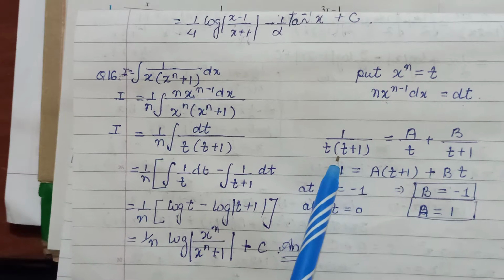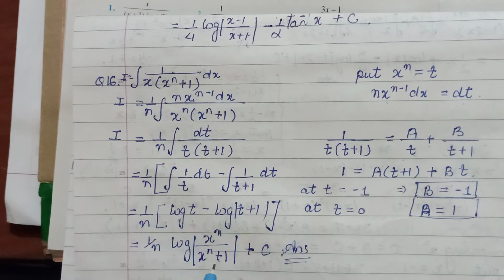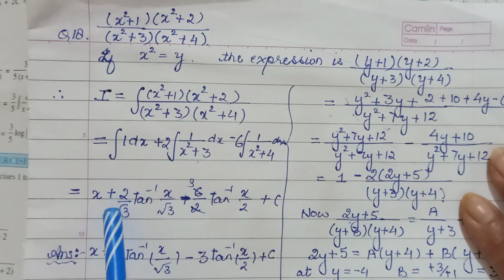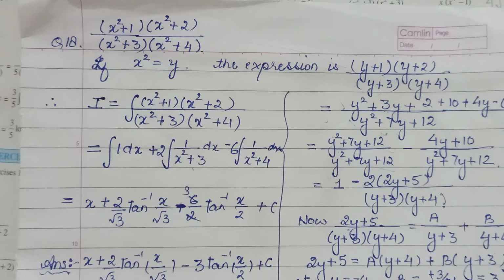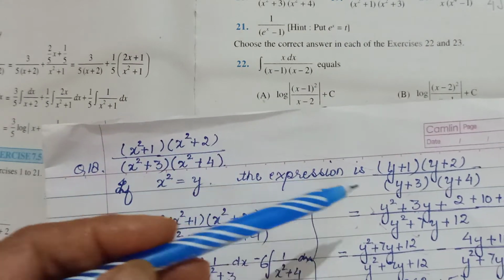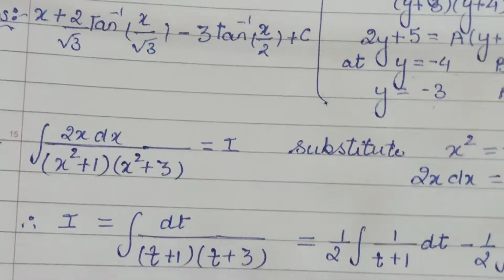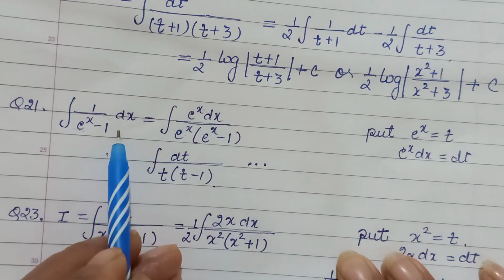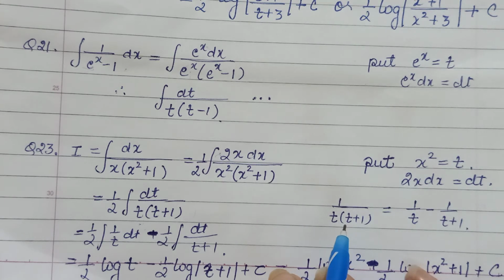Maths Class 12 :- Ex 7.5 completed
Integration by Partial Fractions ( reducible )